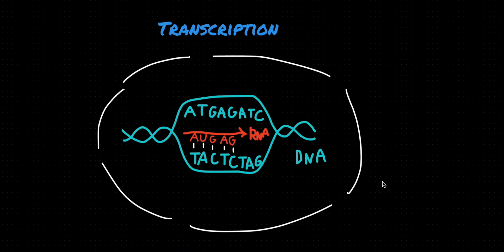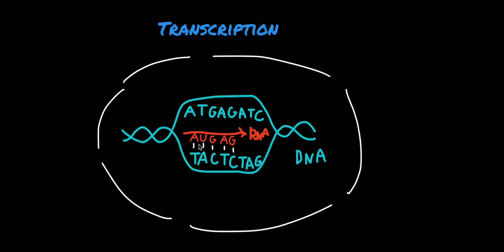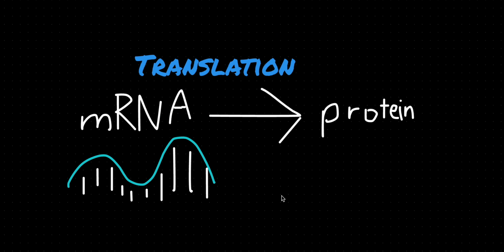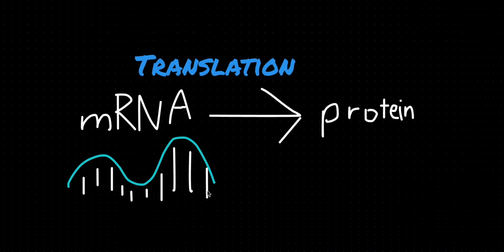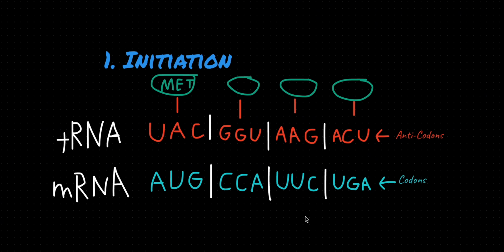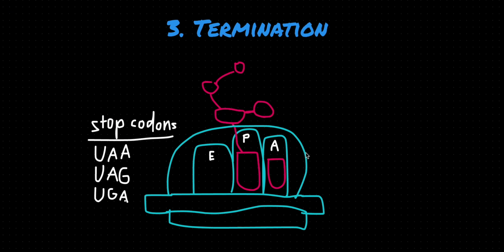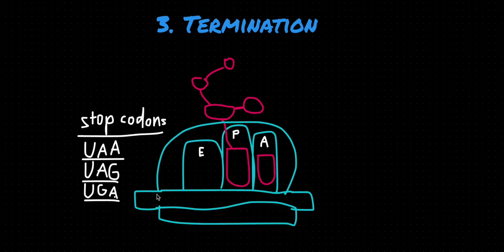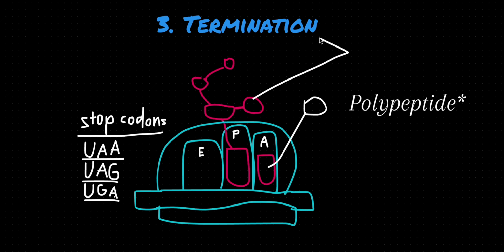BIO TRANSCRIPTION AND TRANSLATION